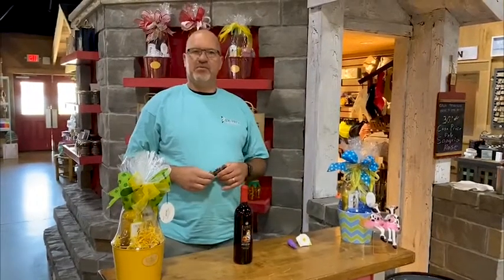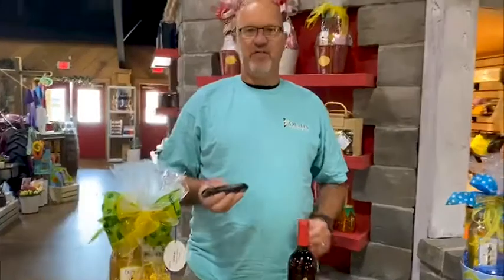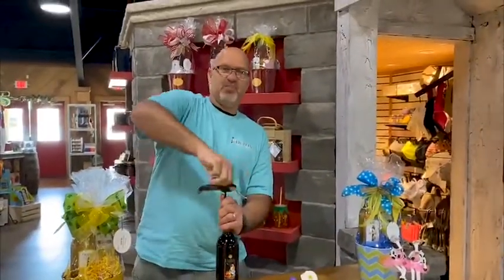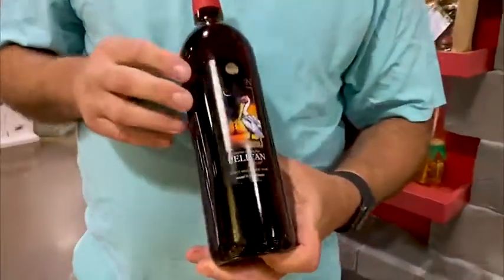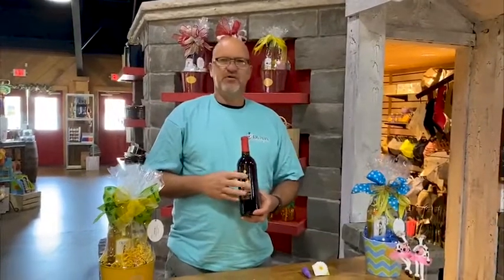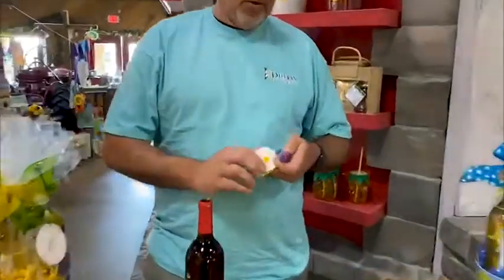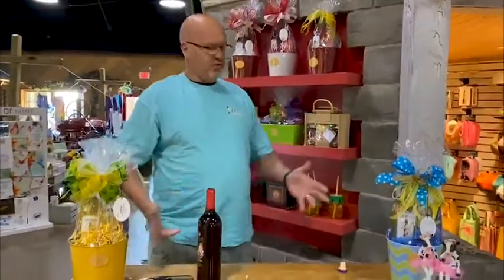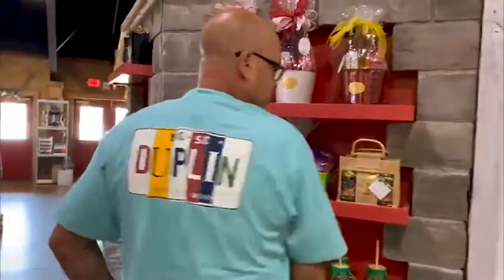Duplin Family Favorites | Matt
How to open a bottle of wine

The table is set, burgers are ready to come off the grill and barbecue sauce is going on the chicken. All that’s left to do is open the wine, which sounds so easy until the corkscrew hits the cork.

Wine-tasting host, Matt, at our North Myrtle Beach location, is an expert at getting the cork out of the bottle. “I’m sort of a professional wine opener. I get to do this multiple times a day,” he says.

Follow Matt’s easy steps for opening a bottle of wine, and you’ll be an expert, too.